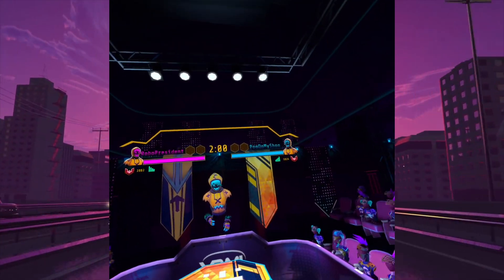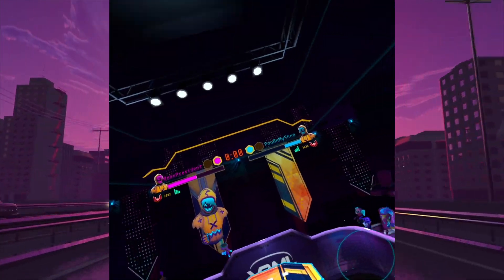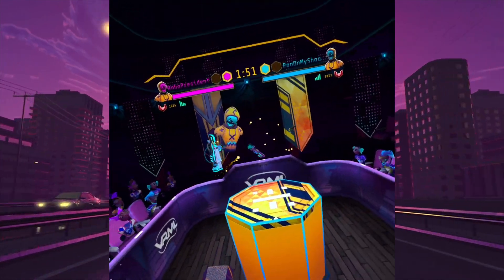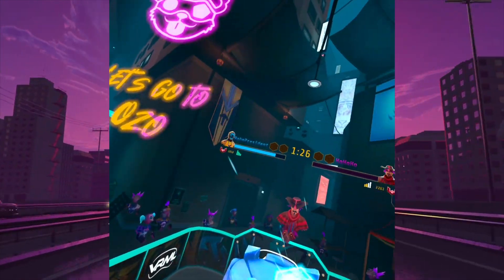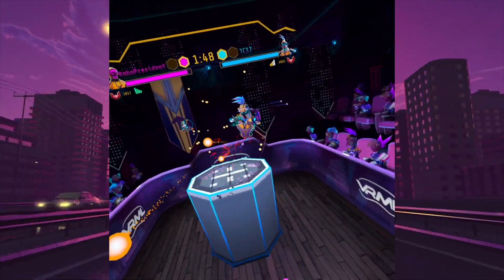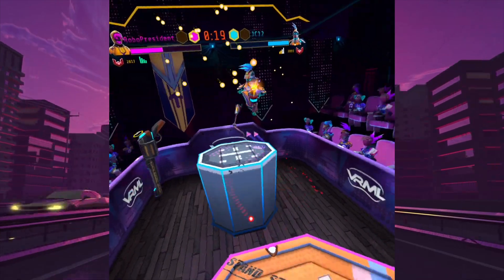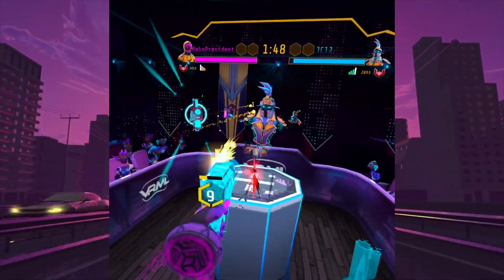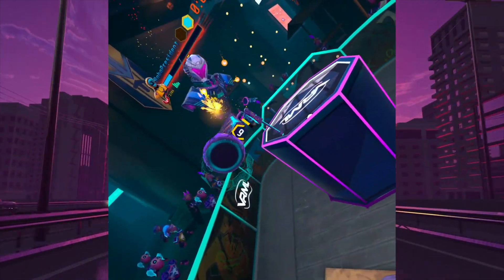Blaston Commentary - Glowup Update Patch Notes Pre-Released!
We are two days out from the Glow-up Update!
Daddy Defur Dropped us some hot deets? Is the Update good? Let's talk about it.